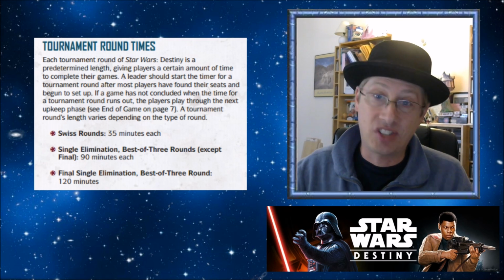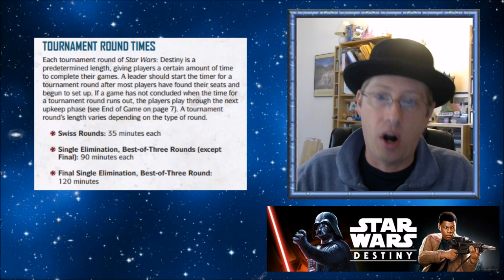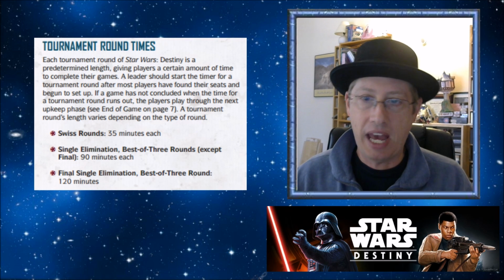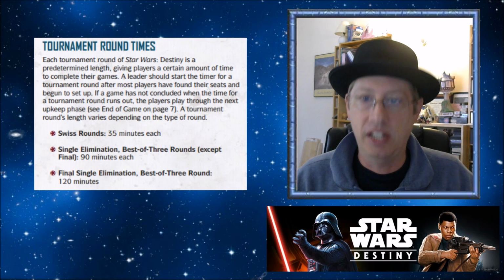Star Wars Destiny - FFG Tournament Rules the Good and The BAD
Thanks for watching the video and remember you can support my channel by using the Discount Code: TGGames when you check out Also check out if you want to support the show and join in the fun.